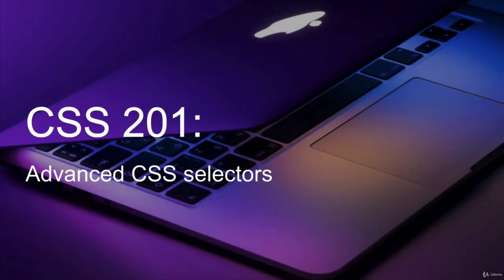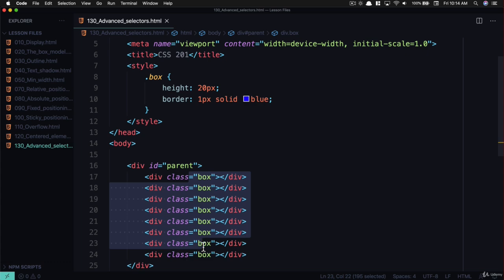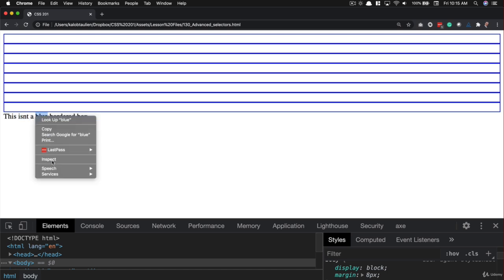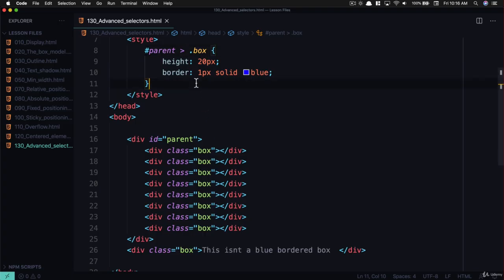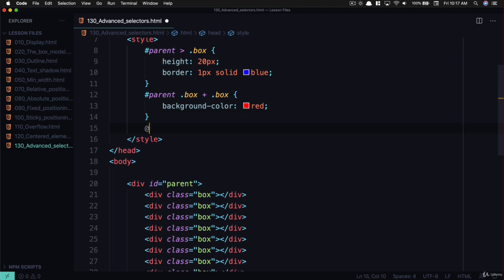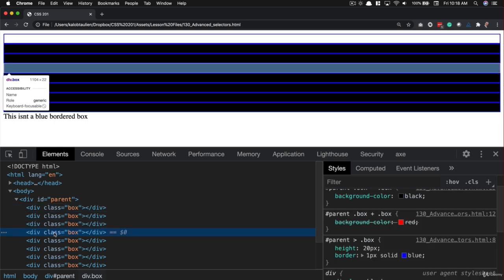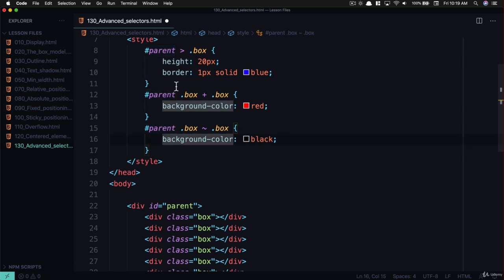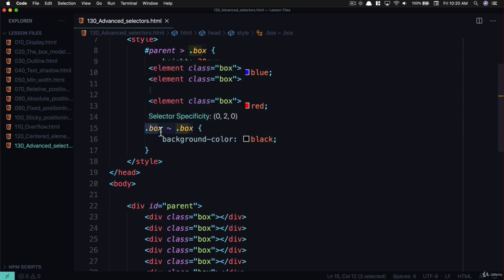13 Advanced CSS selectors